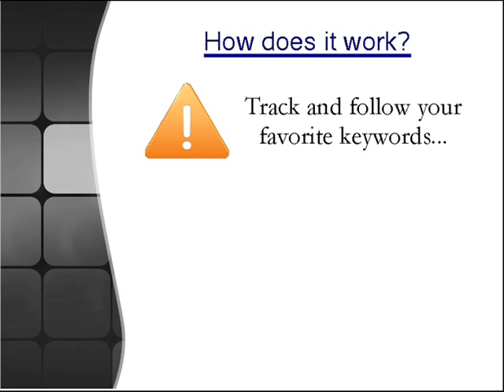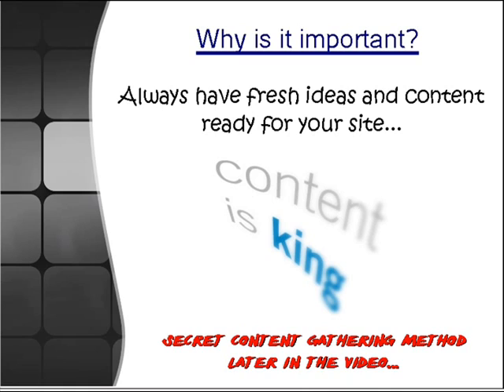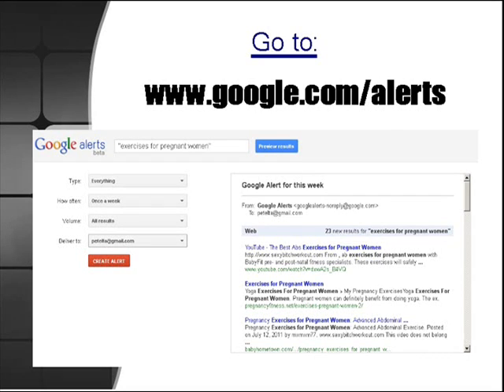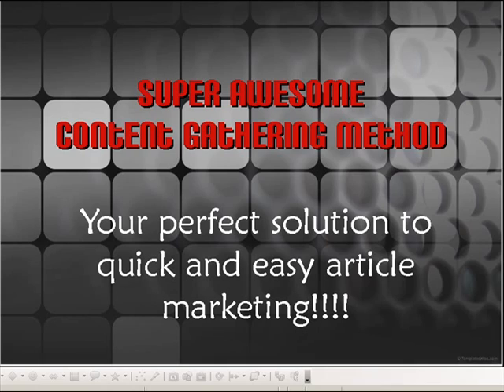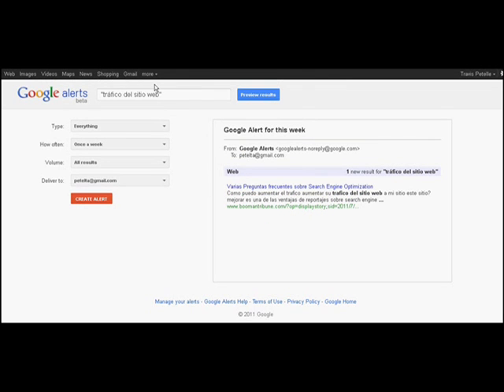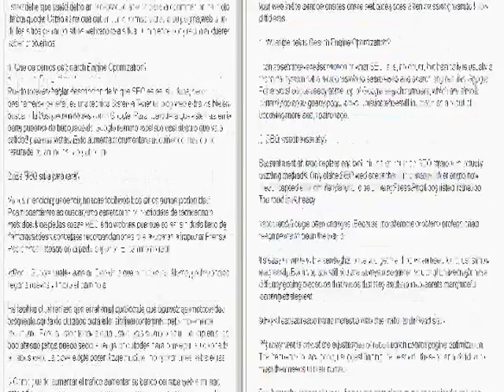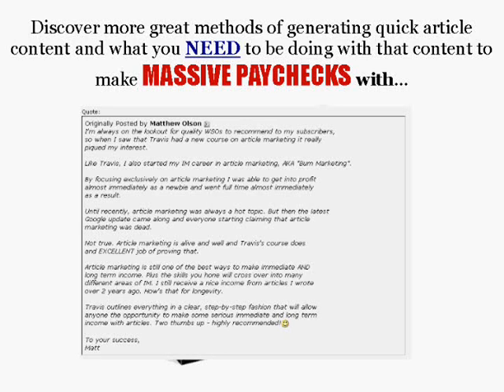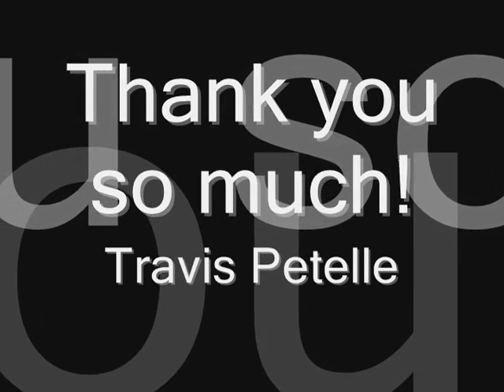How to Generate Fresh and Unique Content Using Google Alerts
In this video, I go over the basics of Google Alerts as well as a super awesome technique to create fresh and unique content in minutes time.  This technique is one of the many secrets shared with Article Marketing Mayhem...

Please visit the link below to check out Article Marketing Mayhem for yourself: